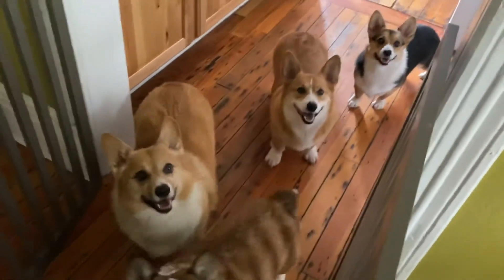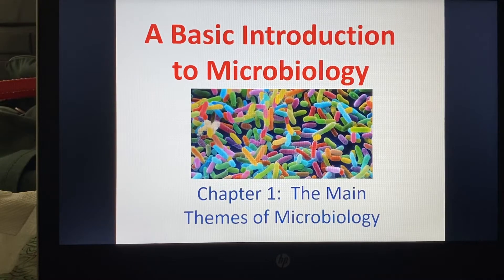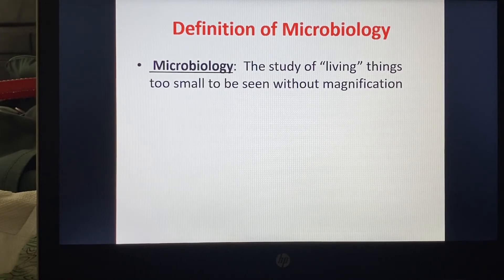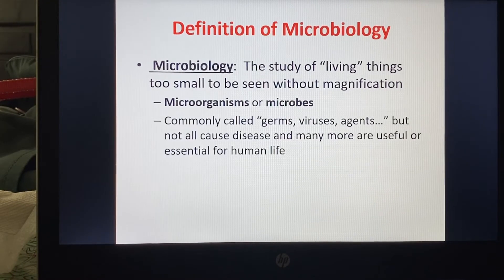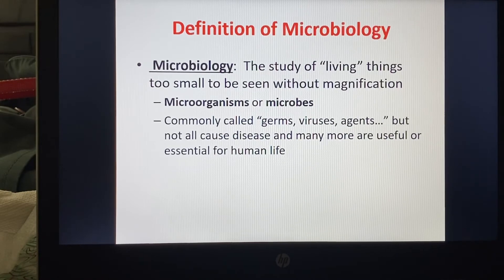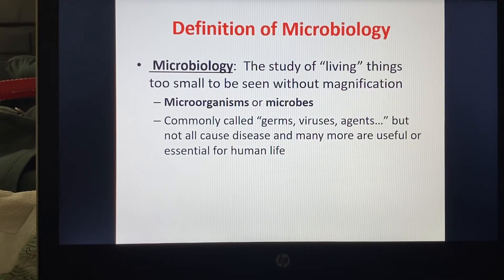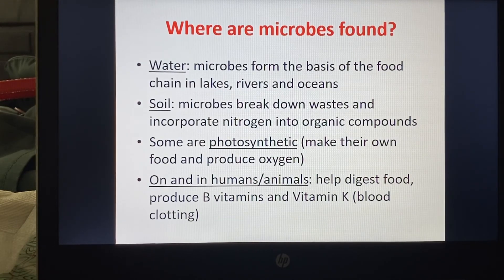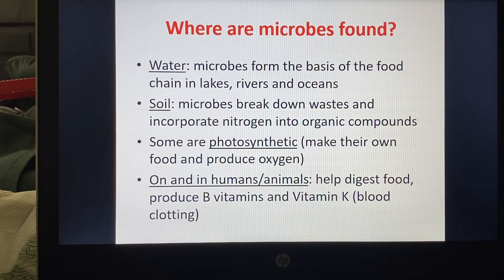Microbiology Fall 2020: Chapter 1 Part 1🔬🧫🦠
This video covers slides 1-3 in the Main Themes of Microbiology PowerPoint.